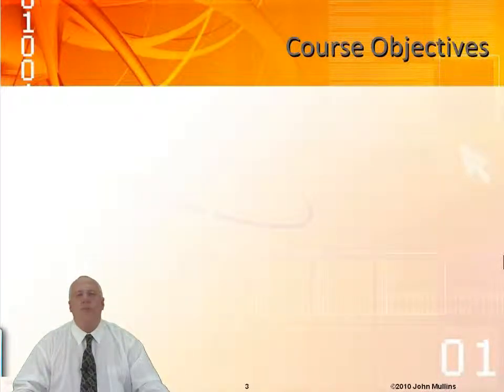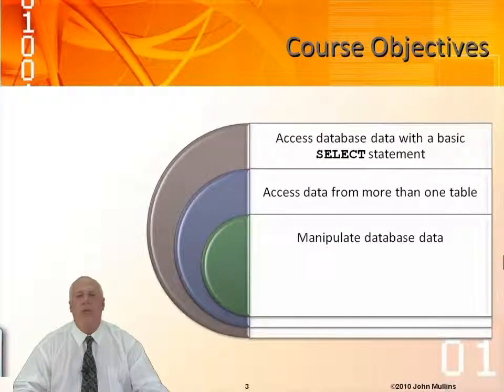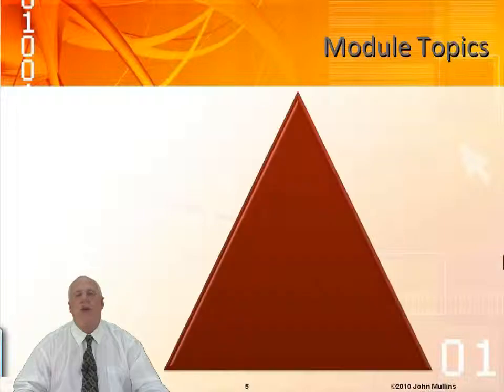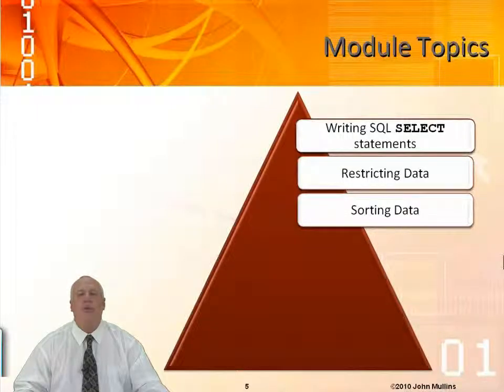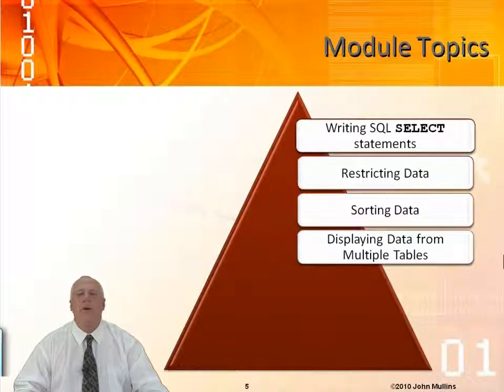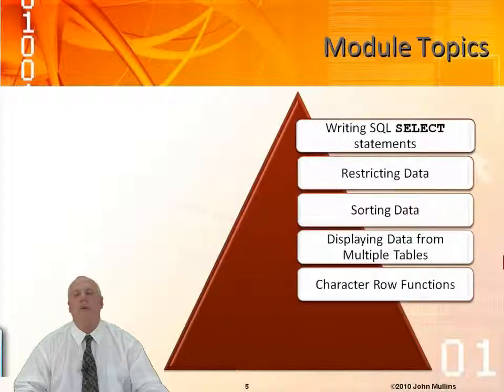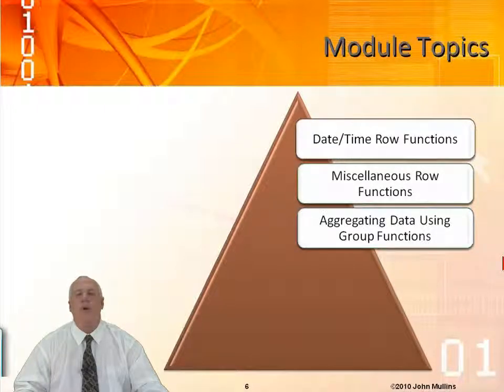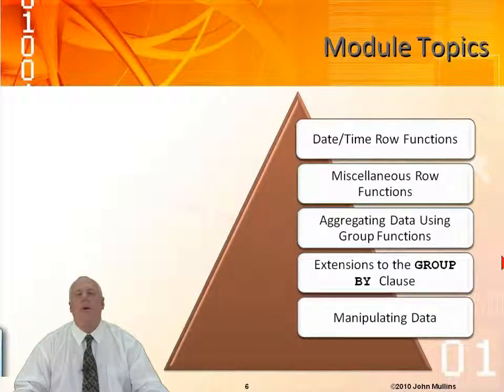Learn about Oracle 10g/11g: Introduction to SQL from GogoTraining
In this Oracle 10g/11g: Introduction to SQL online training course, students learn the basics of writing Oracle SQL statements. This course provides the SQL skills that allow developers, database administrators and end-users to write queries against single and multiple tables, manipulate data in tables and take advantage of Oracle supplied row functions.

Once you have completed Oracle 10g/11g: Introduction to SQL the next course in this series is Oracle 10g/11g: Advanced SQL.  The Oracle 10g/11g: Advanced SQL will further your knowledge by discussing advanced features of SQL in order to query and manipulate data within the database.  Learn more about Oracle 10g/11g: Advanced SQL here: